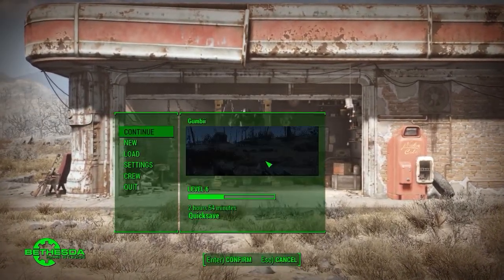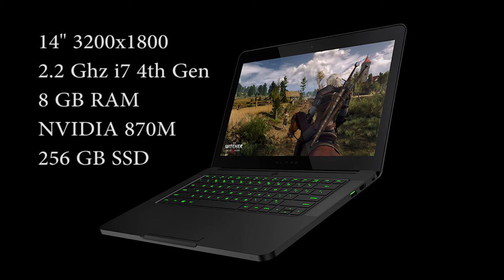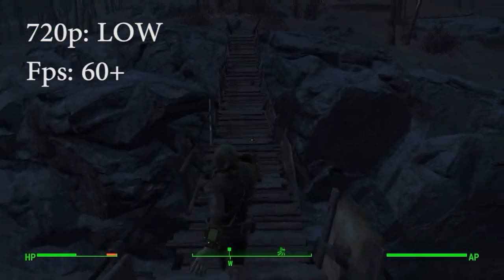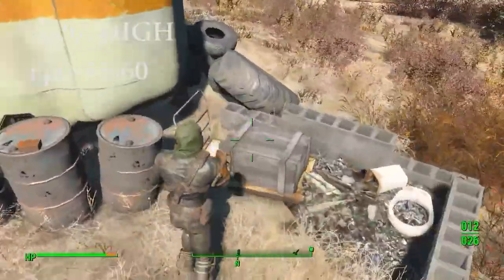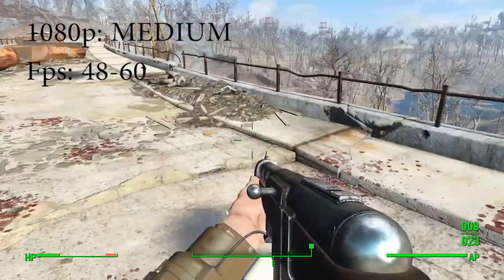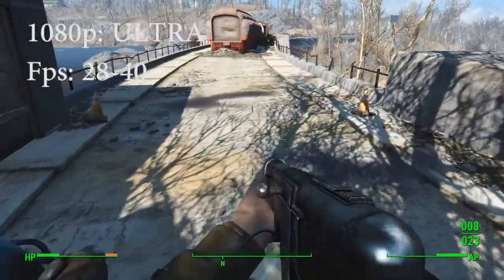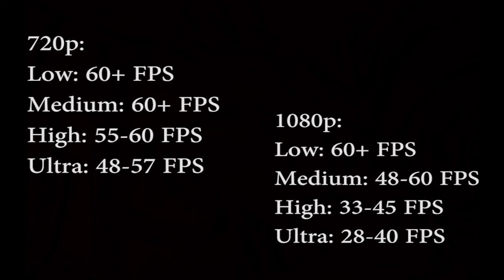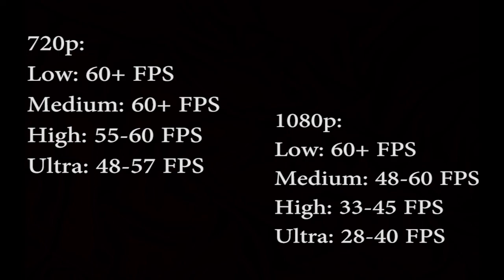2014 Razer Blade 14 QHD+ (i7-4702HQ, GTX 870M) Gaming Performance: Fallout 4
I'm checking out how the 2014 Razer Blade 14 performs running today's top games.  Here I'm checking out Fallout 4 on all available settings at 720p and 1080p resolutions.